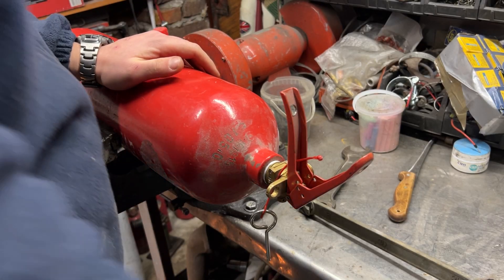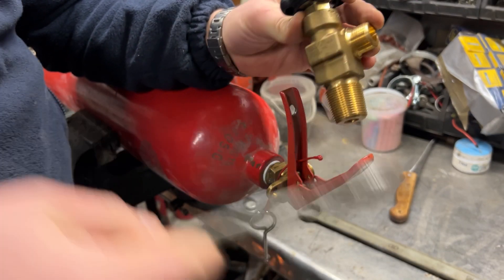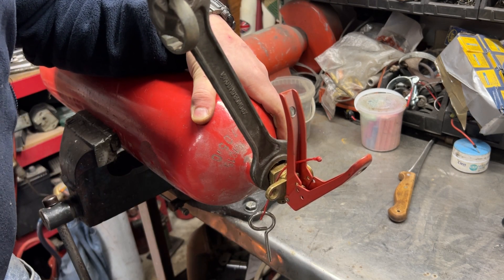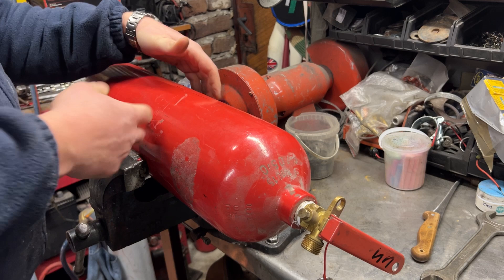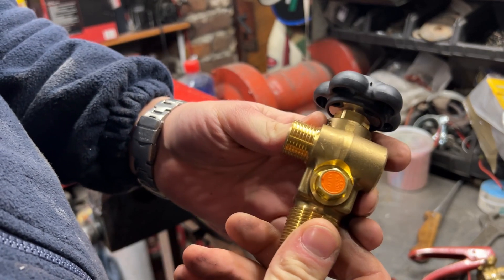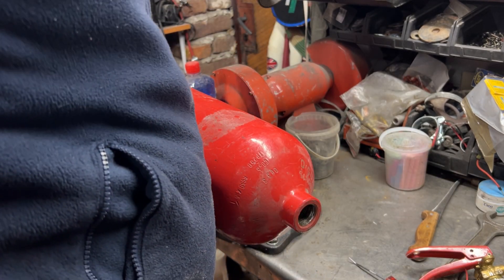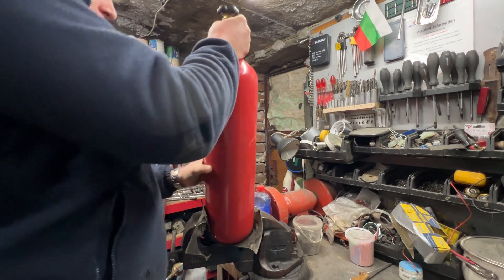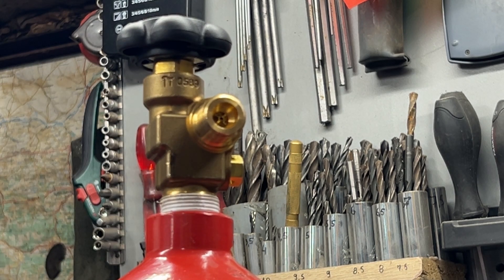How to Replace CO2 bottle Valve . Fire extinguisher valve replacement